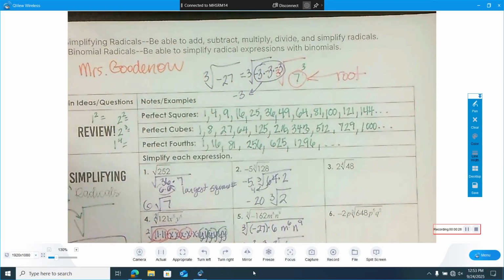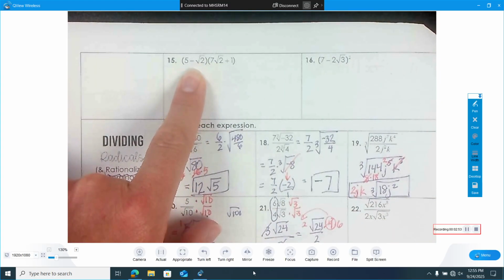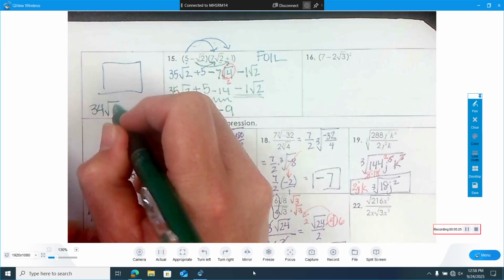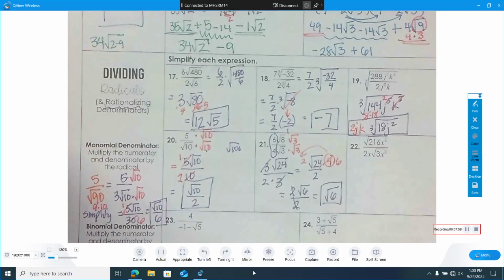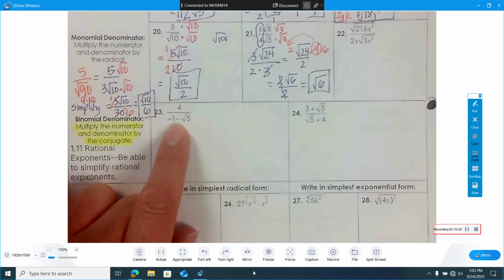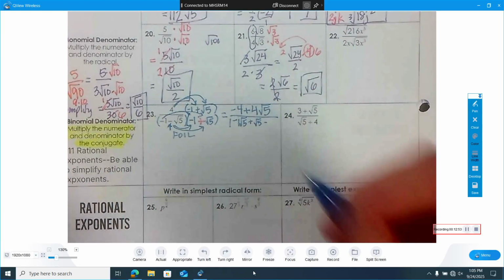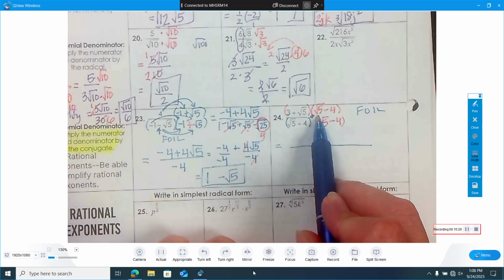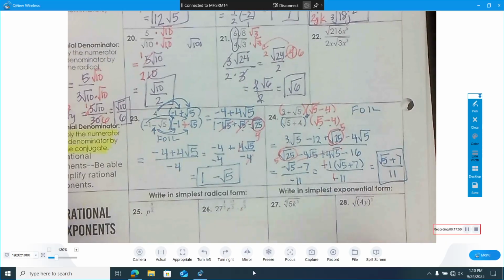1.10 Binomial Radicals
1.10 Binomial Radicals